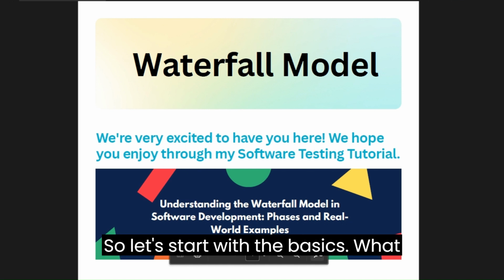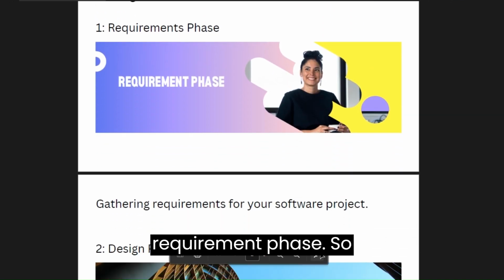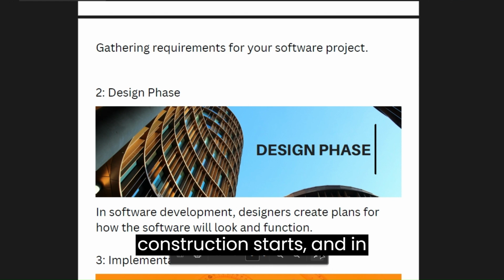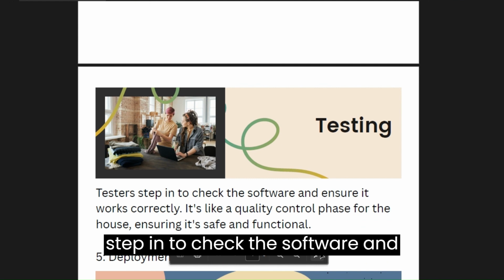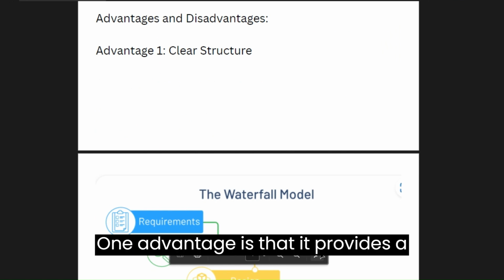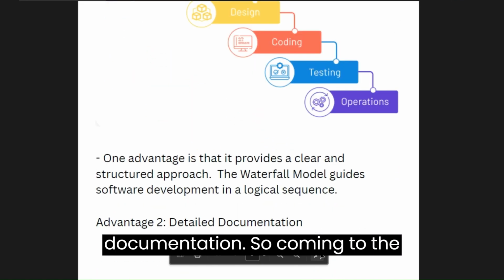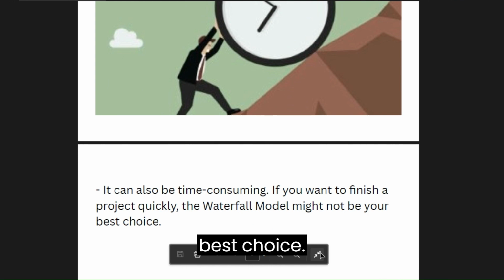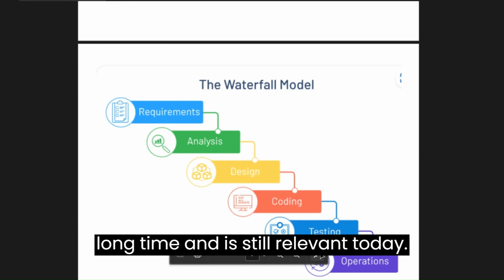Mastering the Waterfall Model in Software Testing - Job-Ready Course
Welcome to our comprehensive software testing tutorial and job-ready course, where we're diving deep into the highly structured Waterfall Model. Whether you're a software testing enthusiast, a QA professional, or someone aspiring to launch a career in software testing, this video is your gateway to success.

In this video, we'll cover the following key points:

What is the Waterfall Model?: We'll start with the basics, explaining the principles and characteristics of the Waterfall Model in software development.

Waterfall Model Phases: Dive deep into the structured phases of the Waterfall Model, including requirements, design, implementation, testing, deployment, and maintenance.

Quality Assurance in Waterfall: Understand the vital role of quality assurance and software testing in each phase, ensuring a bug-free final product.

Test Management: Learn how to effectively manage the testing process within the Waterfall Model framework.

Quality Control: Discover the importance of quality control and how it guarantees a high-quality end product.

By the end of this course, you'll not only have a solid understanding of the Waterfall Model but also be job-ready with the practical skills and knowledge needed for a successful career in software testing.

Use the provided hashtags to connect with our vibrant community and explore related content.